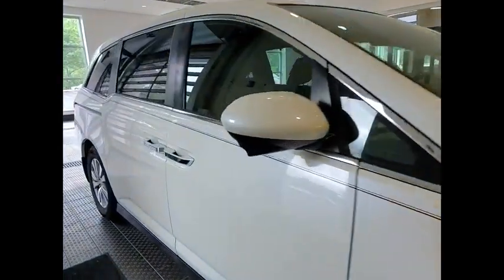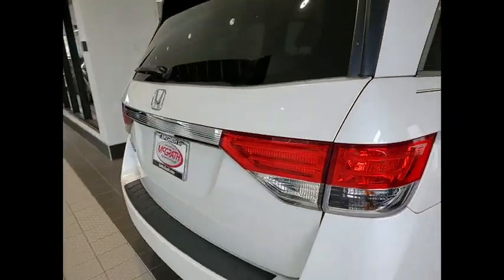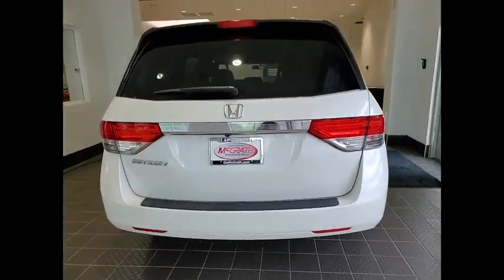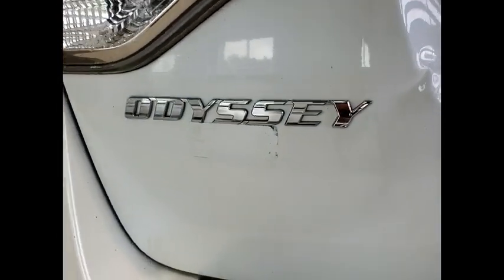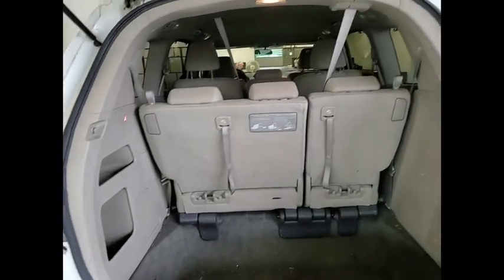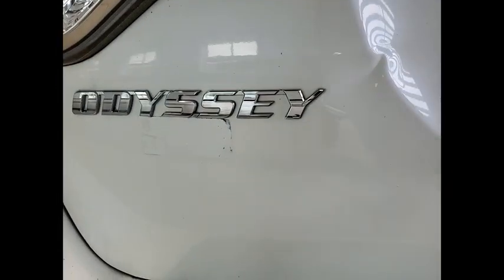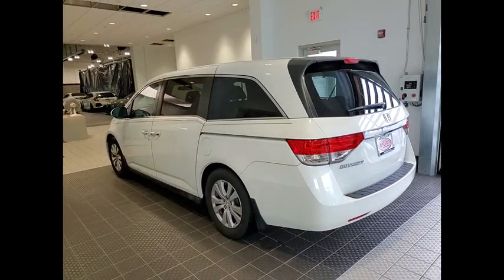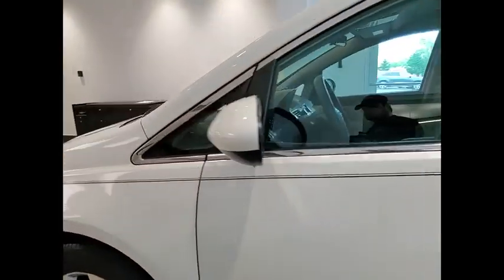2014 Honda Odyssey XP5356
2014 Honda Odyssey EX

1620 S. Milwaukee Ave